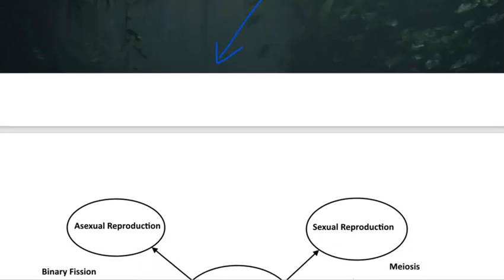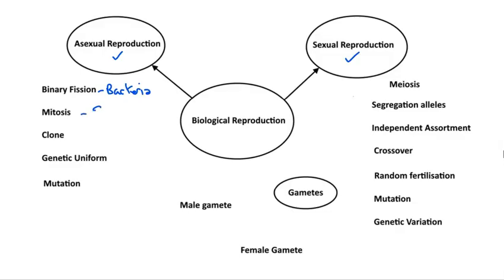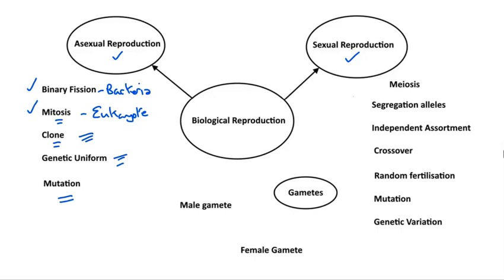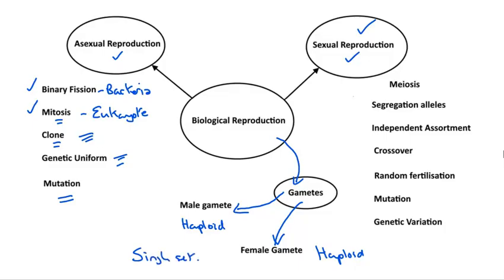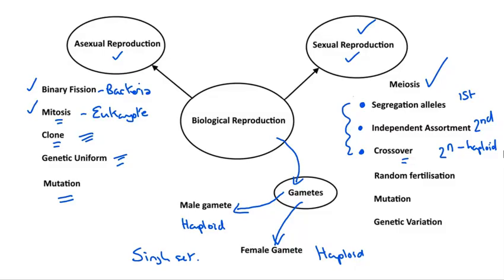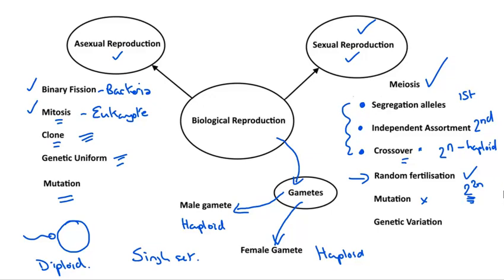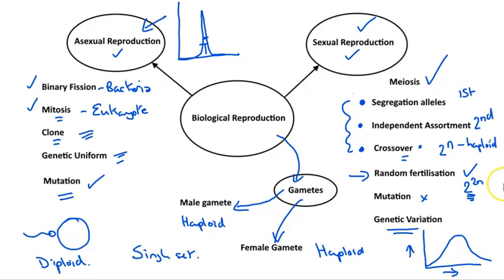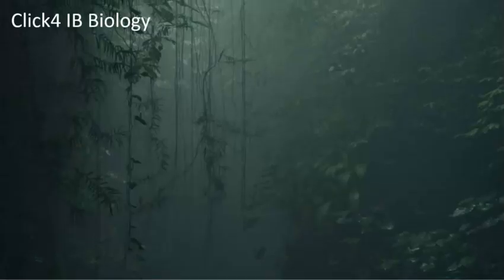01 Modes of Reproduction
The topic of questions will be about the basic differences between asexual and sexual reproduction

0:00 Introduction to Topic D3.1 Reproduction
0:06 Asexual vs. Sexual Reproduction
0:39 Asexual Reproduction: Binary Fission
1:16 Asexual Reproduction in Eukaryotes (Mitosis)
1:50 Genetic Uniformity and Mutation in Asexual Reproduction
2:04 Sexual Reproduction and Gametes
2:45 Meiosis and Genetic Variation
3:52 Mendel’s Laws and Genetic Diversity
4:39 Random Fertilization and its Role in Variation
5:19 Genetic Variation, Evolution, and Natural Selection
5:32 Conclusion and Next Video Preview